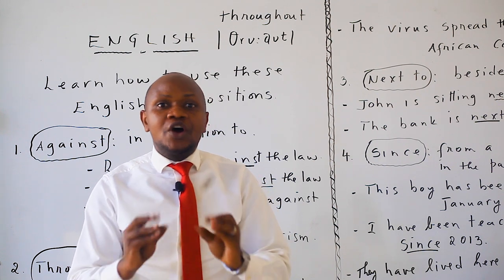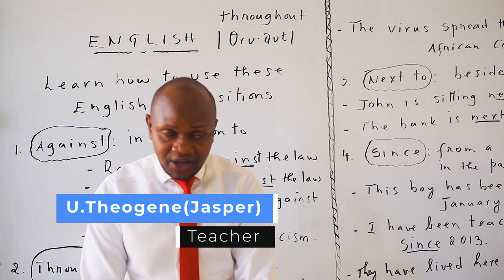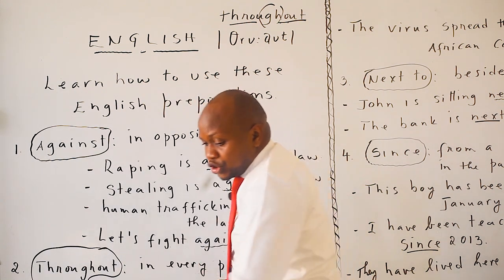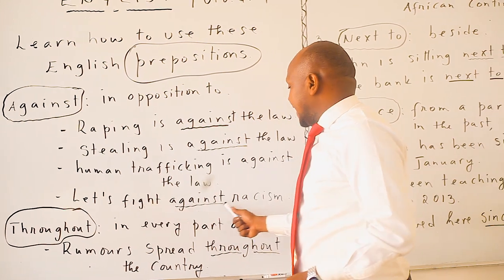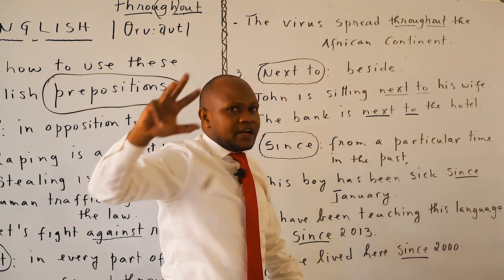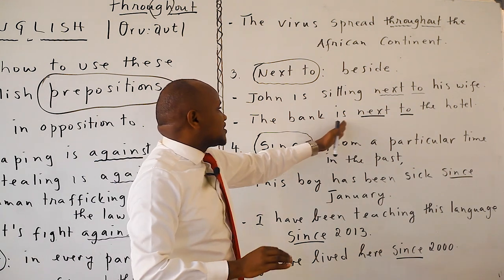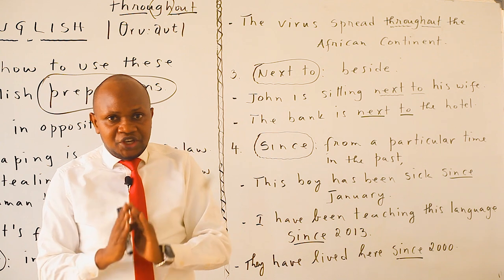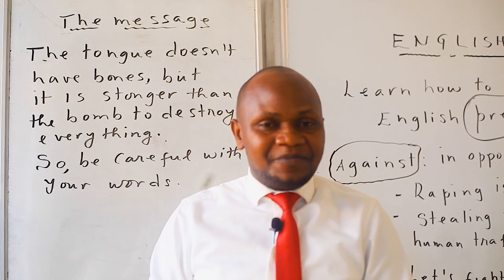Vuga vuba Icyongereza,ntushobora kuvuga icyongereza neza utazi gukoresha indangahantu zacyo.